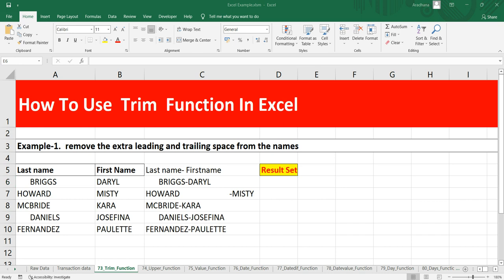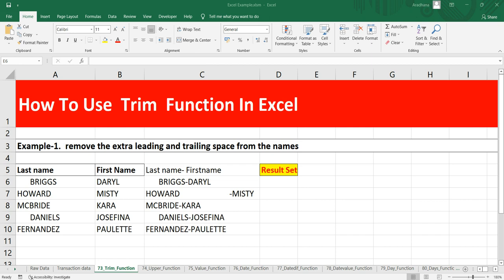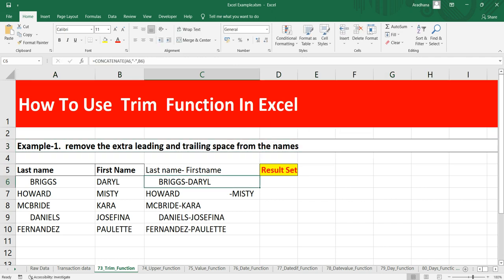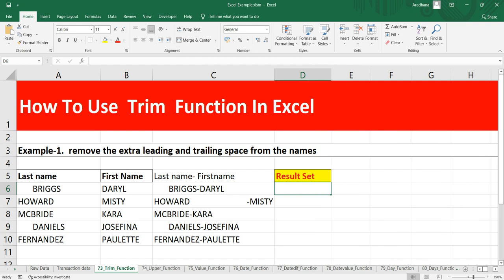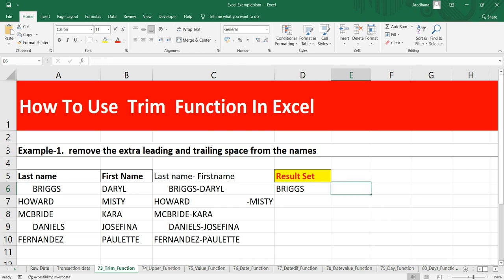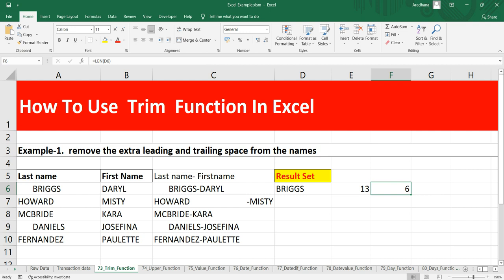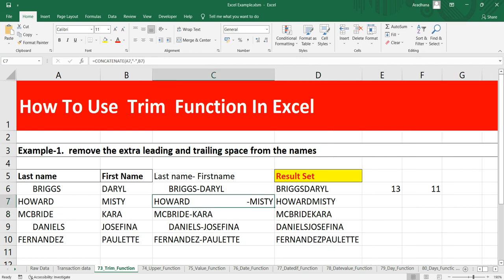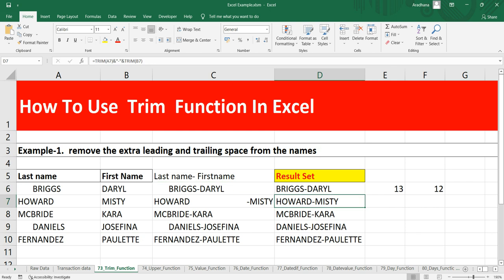How To Use Trim Function In Excel | How to remove extra spaces from left and right side of a text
trim()

The Excel TRIM function strips extra spaces from text or in simpler words we can say that
trim function removes the extra spaces from the text and it leaves only a single space
between words and no space characters at the start or end of the text.

the Purpose of this function is to Remove extra spaces from text
and Return value Text without any extra spaces.